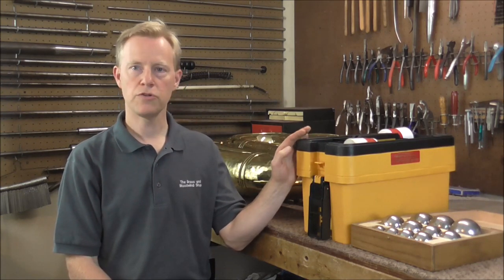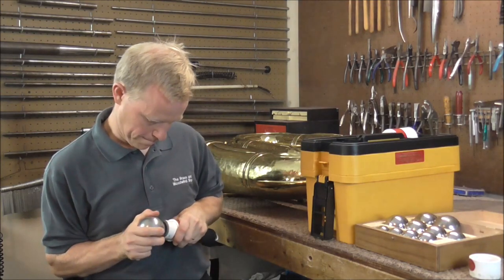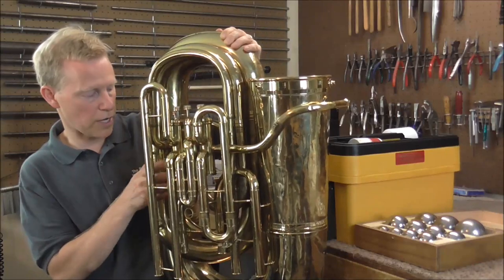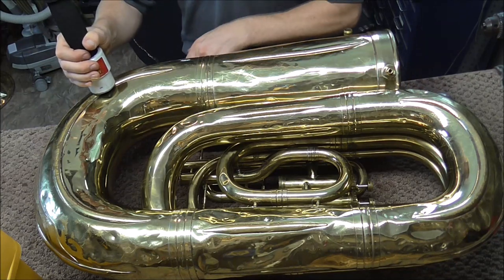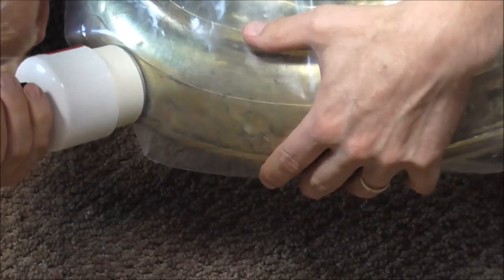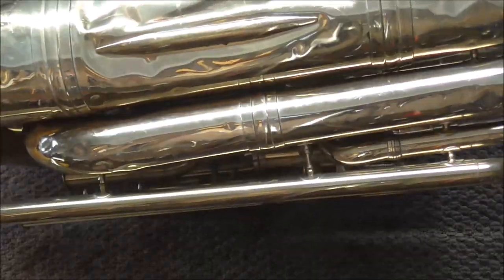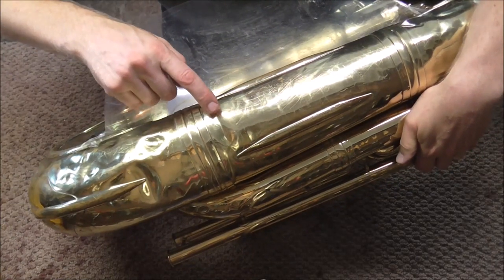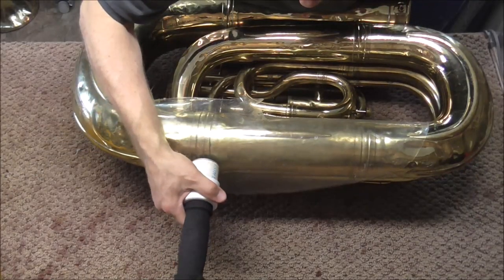Magnetic Dent Removal System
This is a video of Art using the Magnetic Dent Removal System to remove dents from a tuba.

Here is a link to the MDRS website where you can watch some more MDRS videos

Here is the link to the video: "Should I Buy a MAGNETIC DENT REMOVAL SYSTEM? What You Should Know"